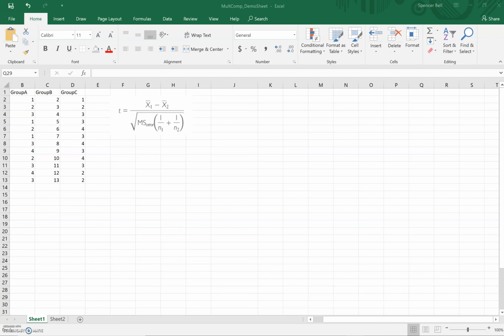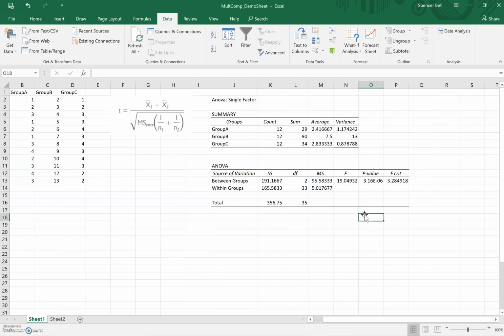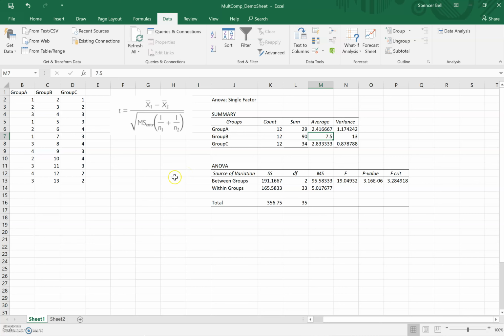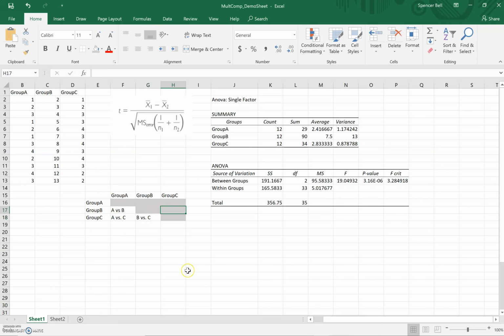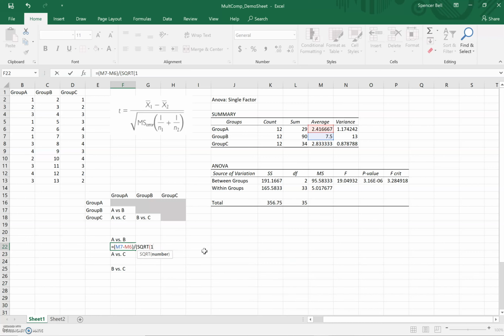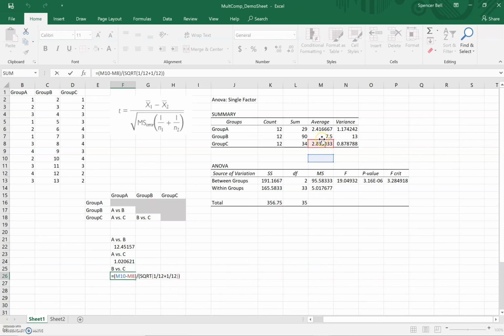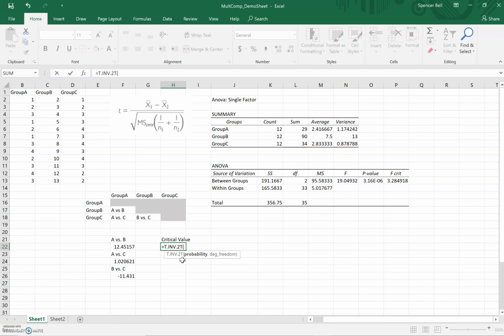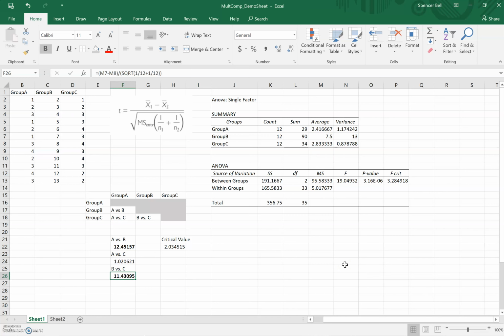Stats: Fisher's LSD Protected T-test in Excel following One-way ANOVA